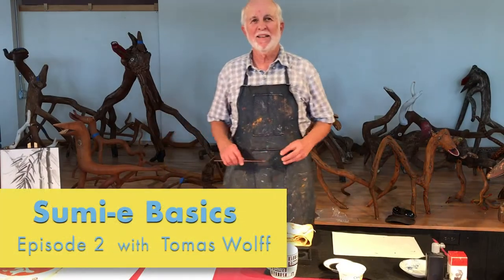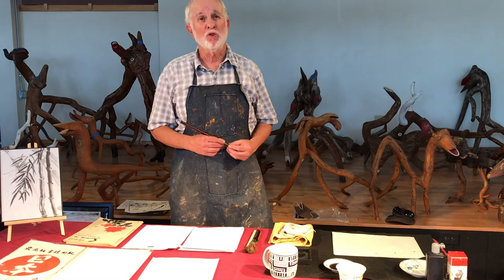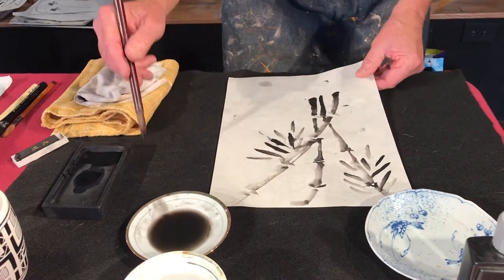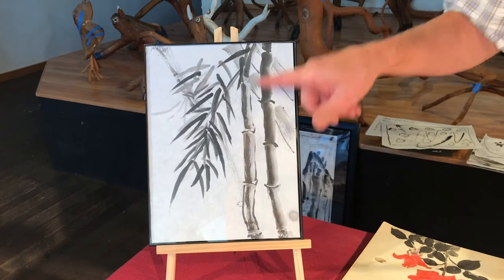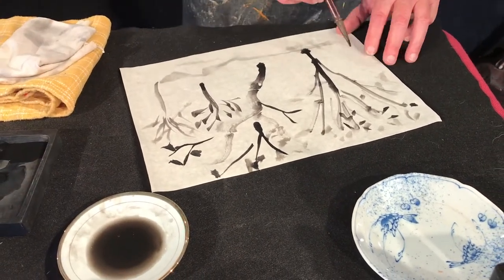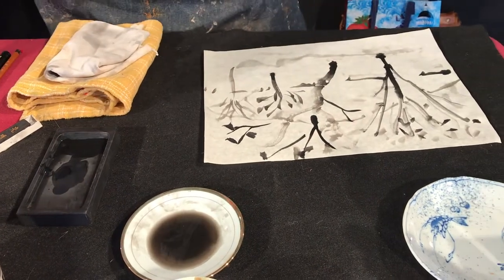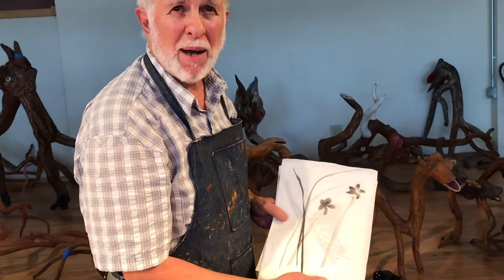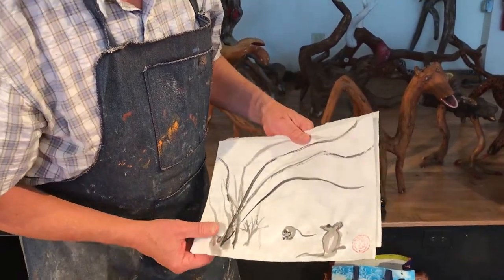Sumi-e Basics, Episode 2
with Tomas Wolff
Brushwork experimentation. Drawing Bamboo, Leaves, and Grass. Drawing Trees and Mountains.

Supplies:
one or two Sumi-e or other soft long brushes.
Small container of black ink
12- 15  sheets of white paper 8x12 or larger.
3 small bowls for water
2-3 sheets of paper towel
Apron and table protection

Thanks to:
Tomas Wolff
New Mexico Arts
US Bank Foundation
New Mexico Humanities Council
National Endowment for the Humanities

Support the arts in the Manzano Mountain and valley community of New Mexico with a small donation.